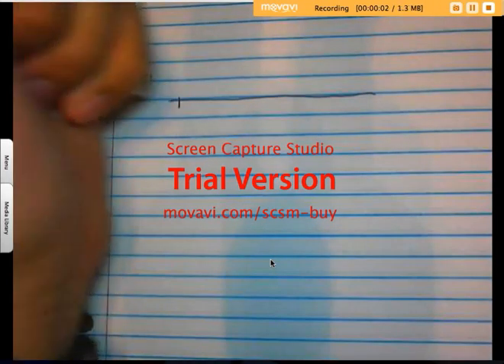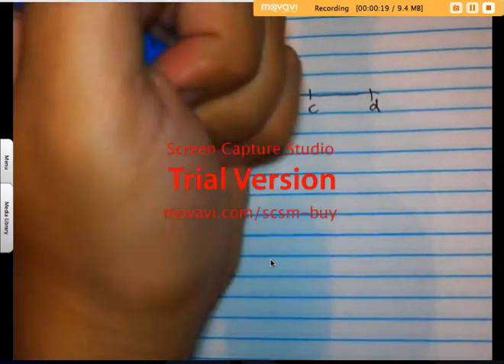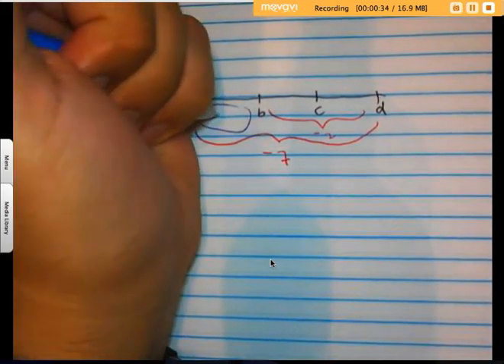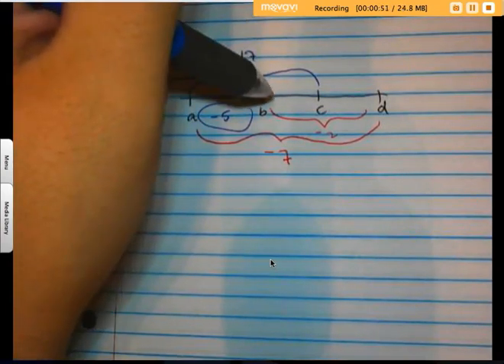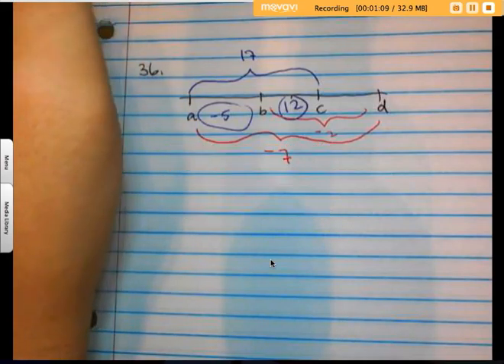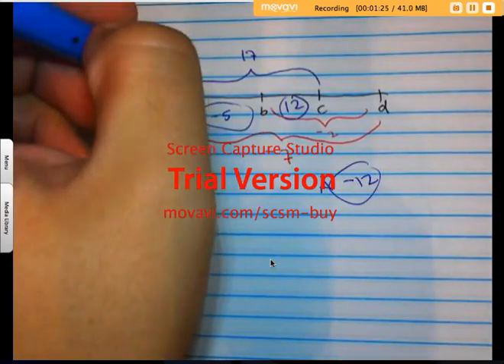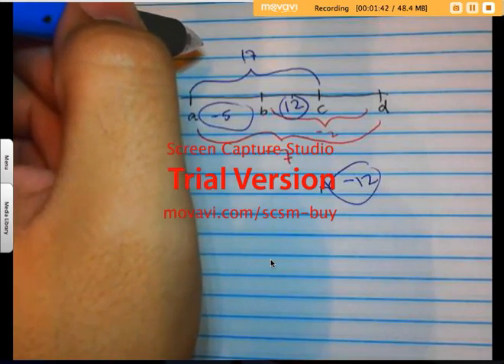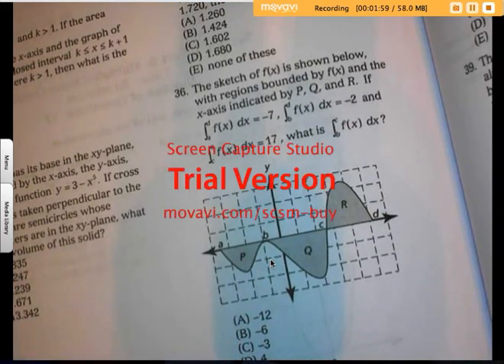CRAHS #16 AP Practice AB P#36